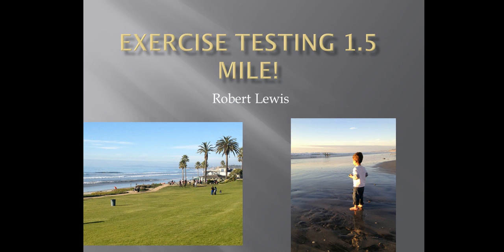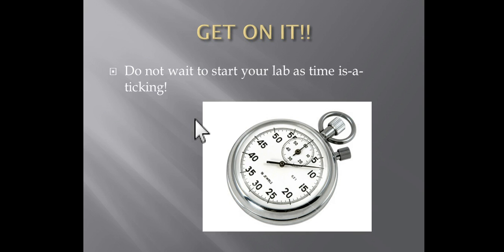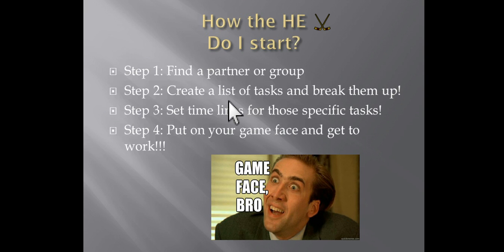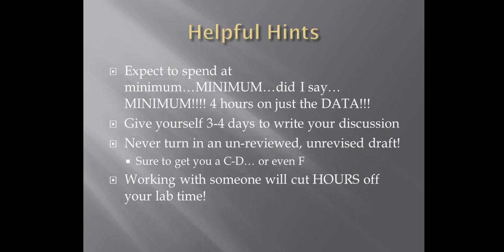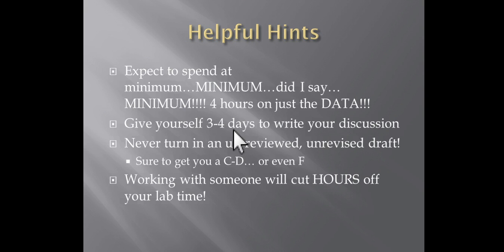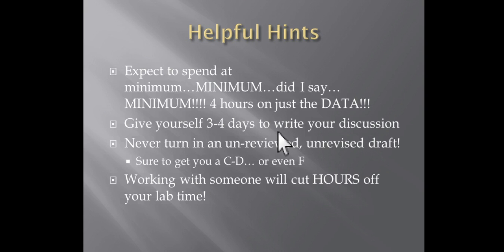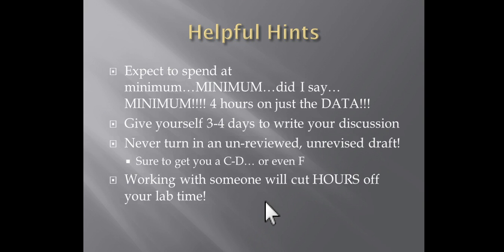Exercise Testing 1.5 mile run Video 1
This is a video that will help you get started with your lab reports in Dr. Schmidt's exercise testing class